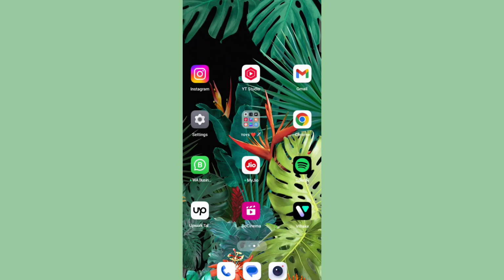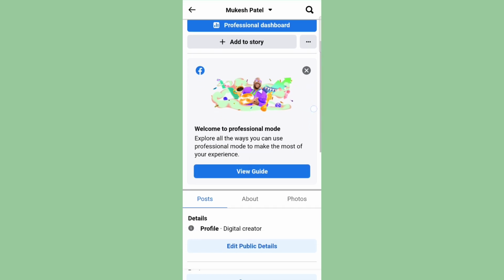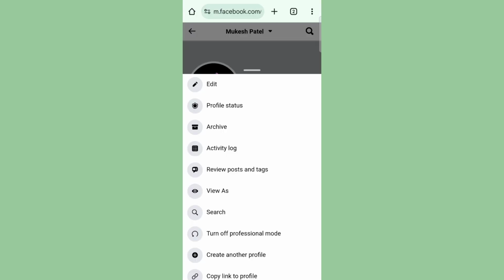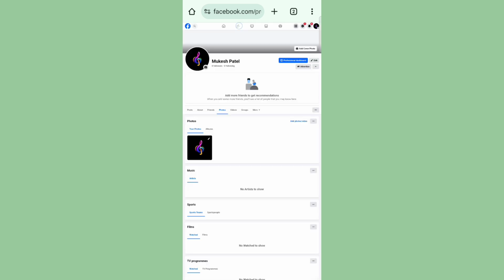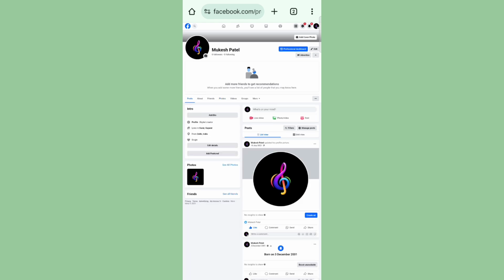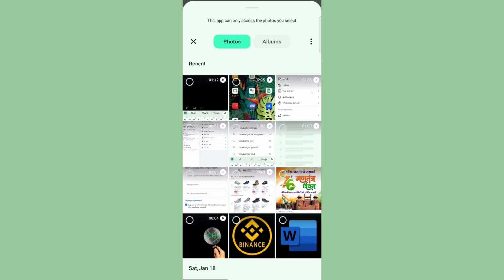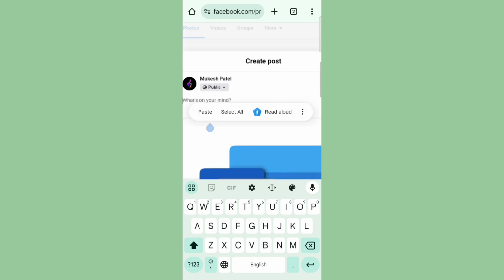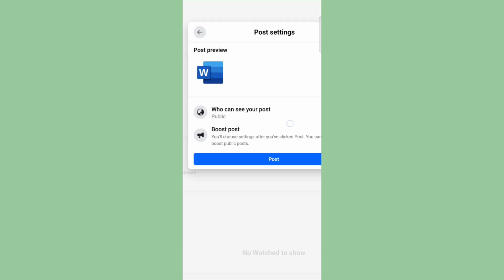How To Add Clickable Website Link To Facebook Post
SEO Description:
Learn how to add a clickable website link to your Facebook post easily. Follow this step-by-step guide to drive traffic to your website with engaging Facebook posts.